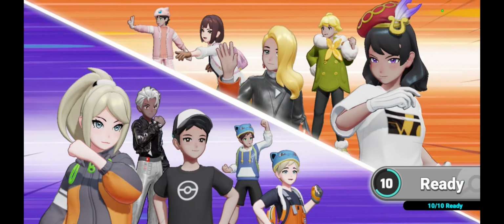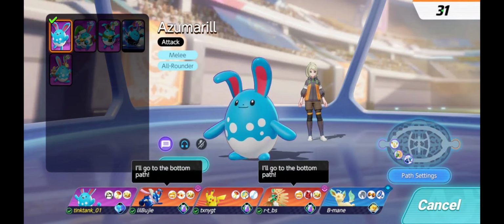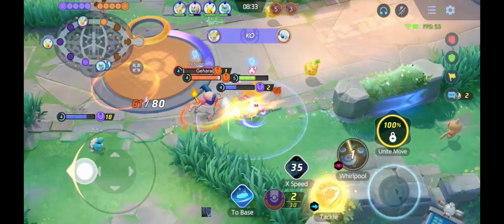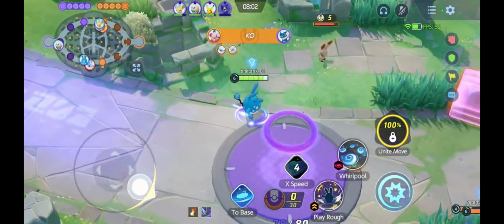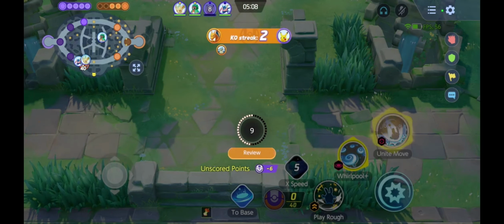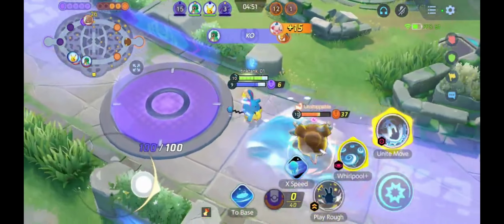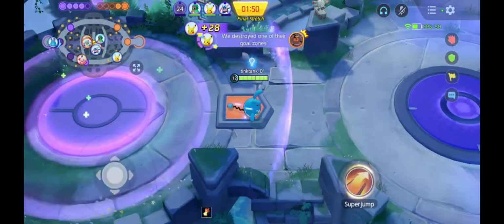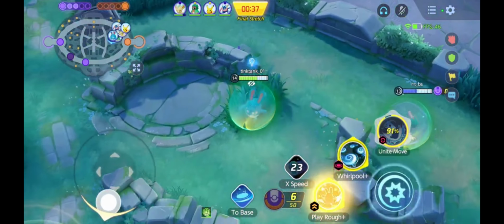All around Azuramill Pokémon Unite